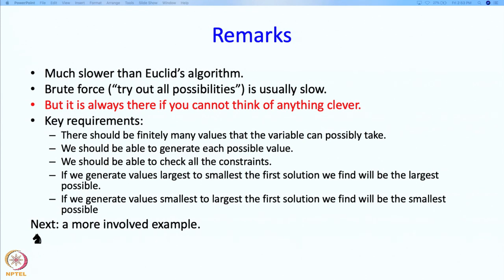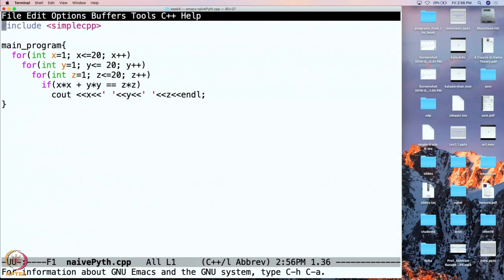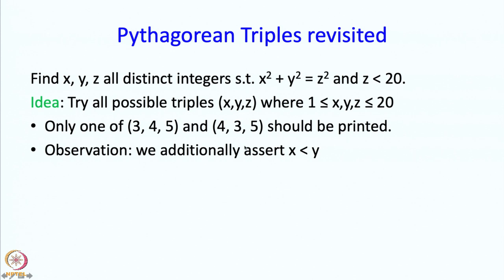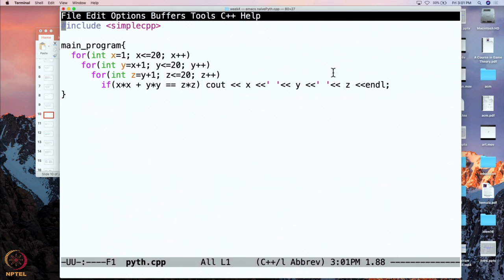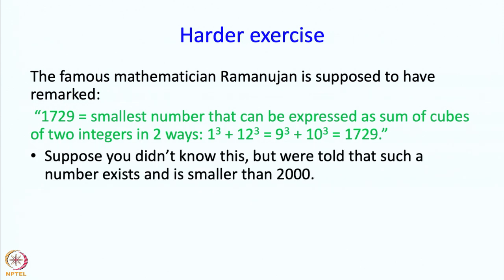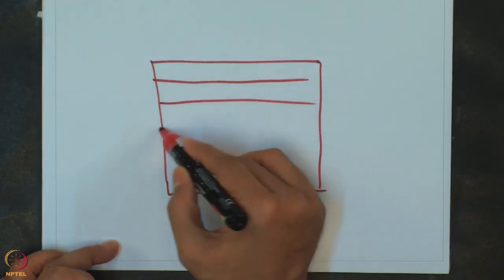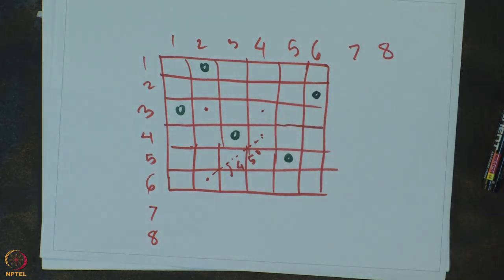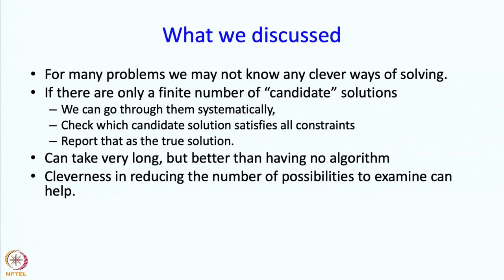Lecture 9 : Loops in various applications Part 2 : Finding Pythagorean Triples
Loops in various applications Part 2 : Finding Pythagorean Triples